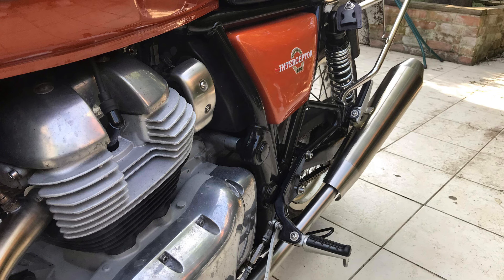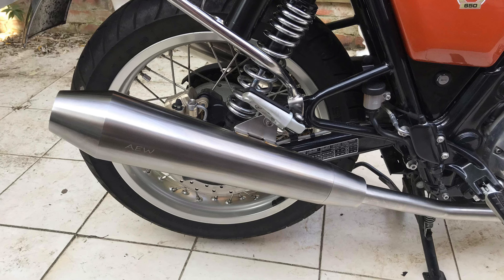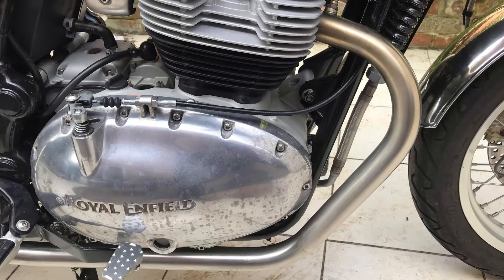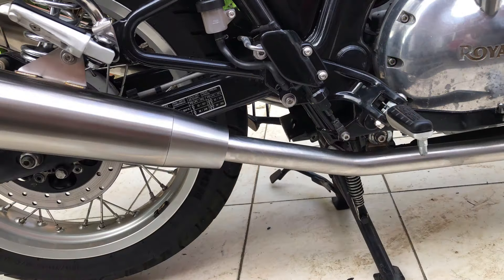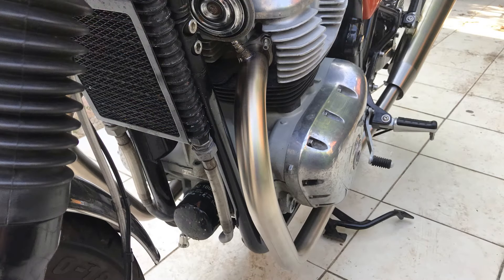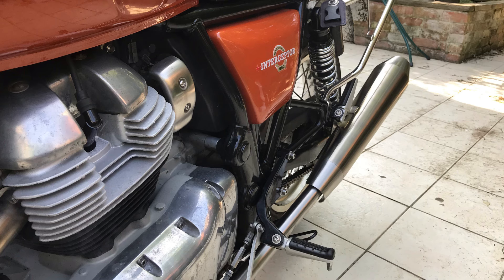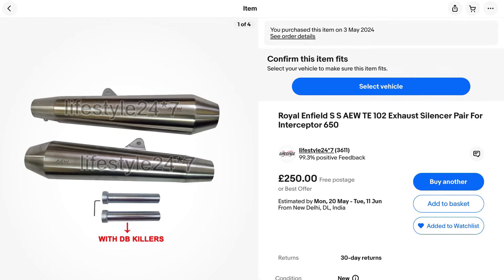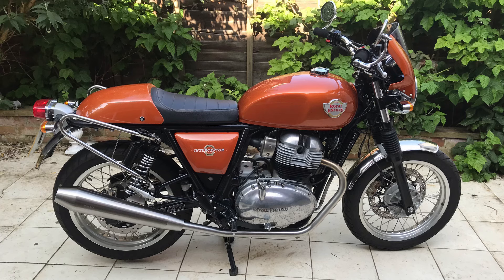Interceptor 650. Exhaust replacement completed. Part 4